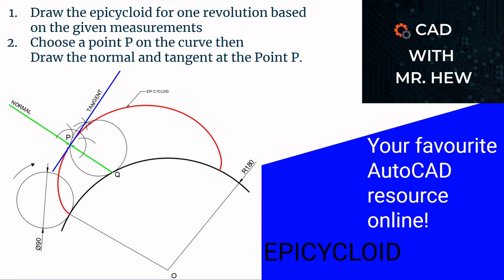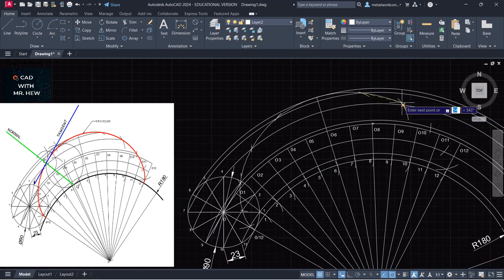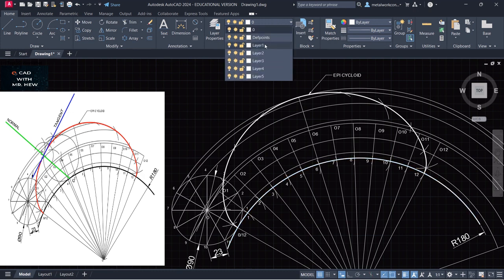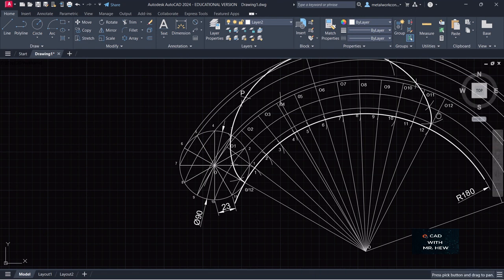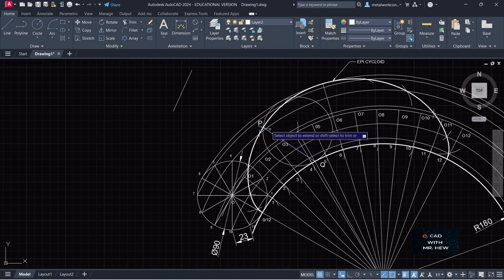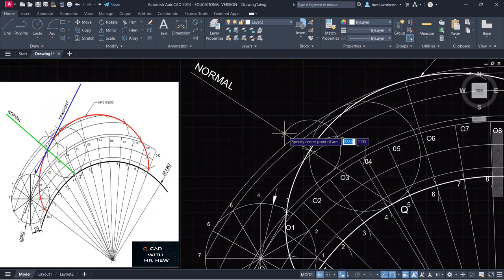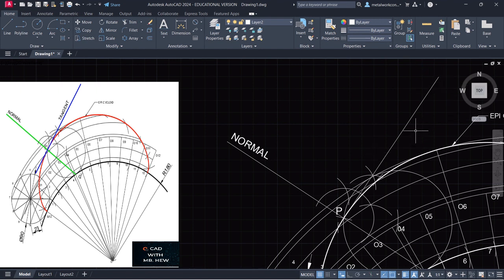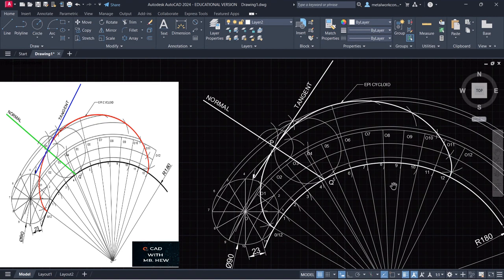How to draw epicycloid Tangent and Normal AutoCAD. Part 3 of 3.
How to draw epicycloid AutoCAD. Part 3 of 3. Tangent and Normal